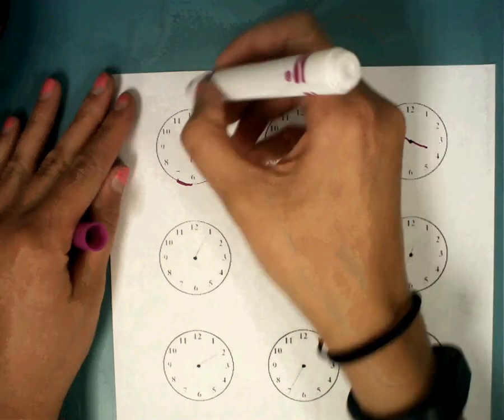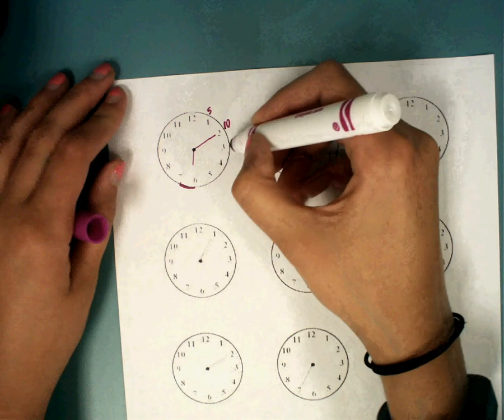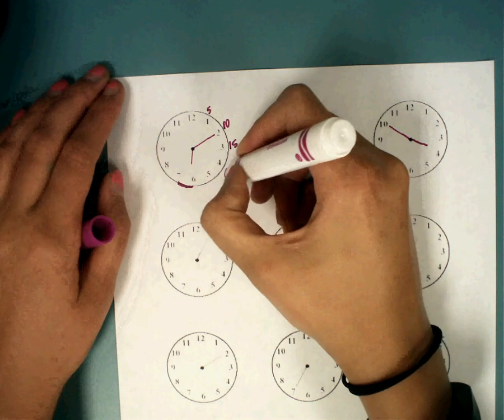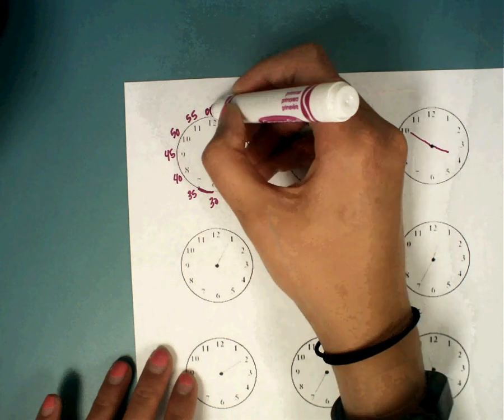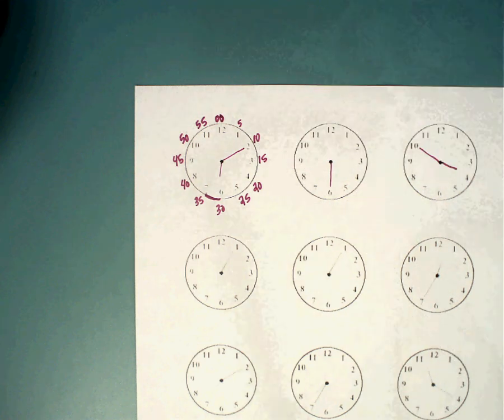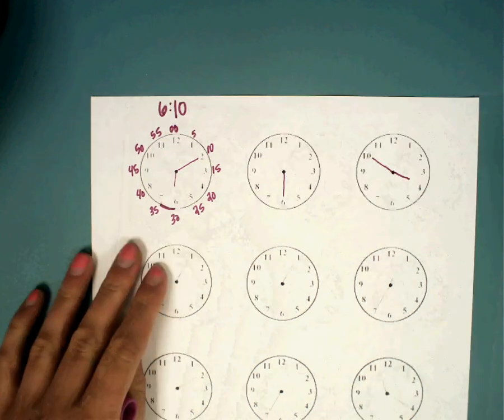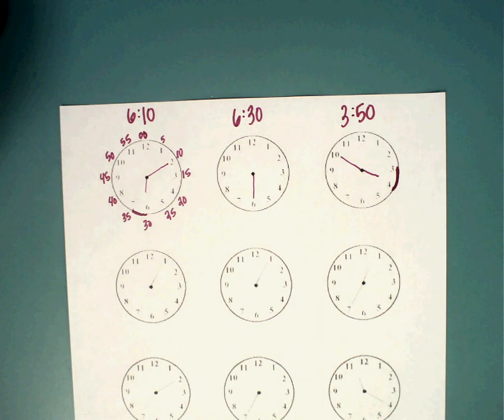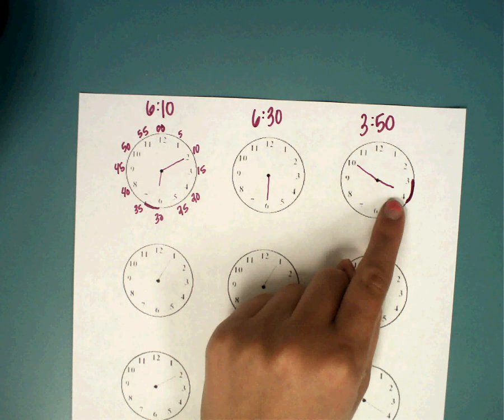Telling Time Review